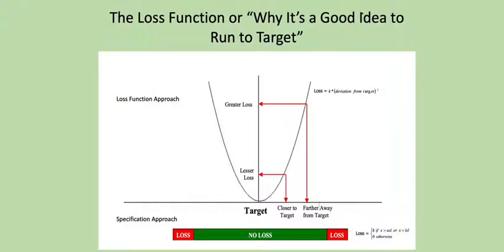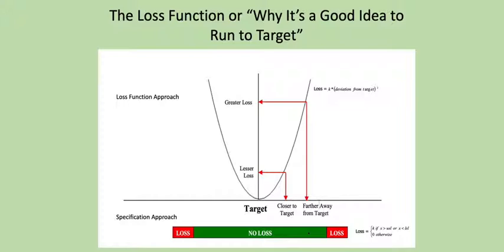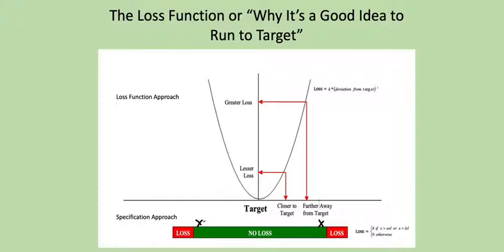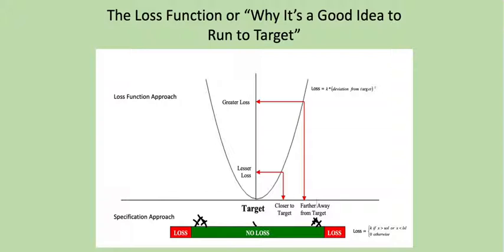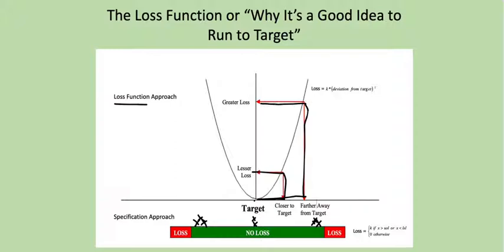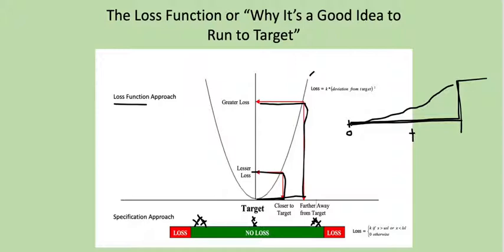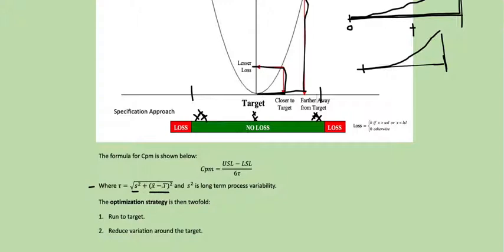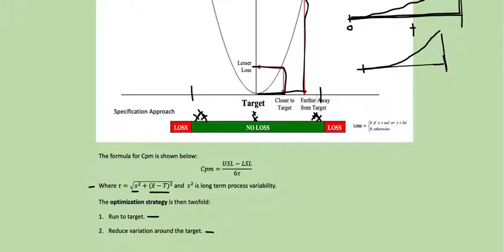Loss Function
The loss function versus the specification approach.